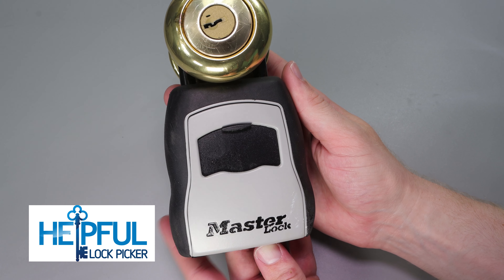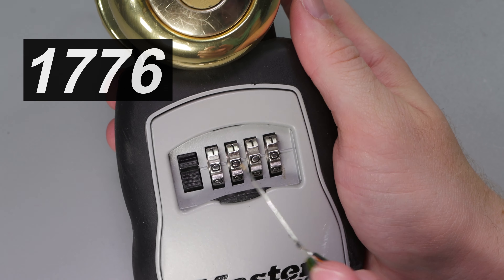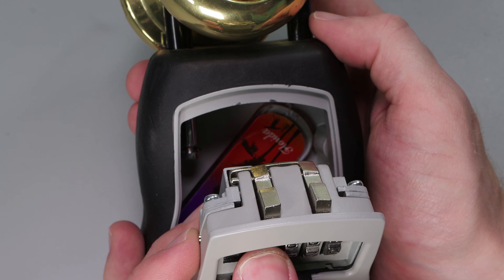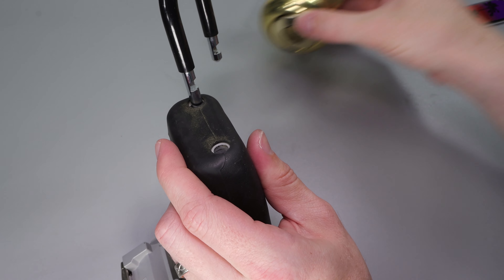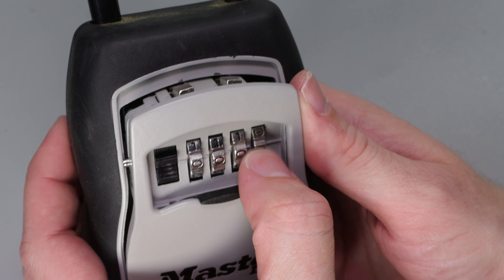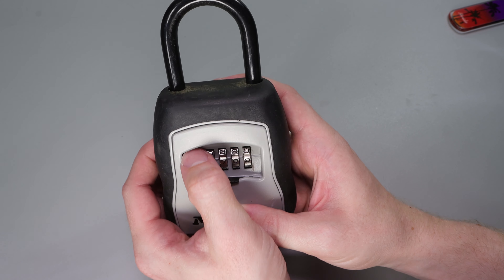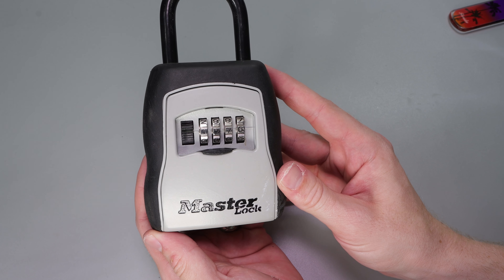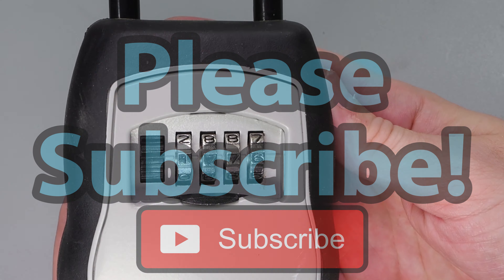How To Use A Master Lock Key Box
How To Use A Master Lock 5400D Key Box

Thank you for checking out today’s video. If you live in North America you will see key boxes such as the Master Lock 5400D used in many different applications such as real estate, property management / rentals, and many other applications. This video serves as reference how to use / operate a Master Lock 5400D if you ever run into one and forget how to use it.

If you would like to check out a Master Lock 5400D you can find the easily on Amazon:
⭢ Master Lock 5400D

If would like to see how easily these can be decoded check out

If you would like to see more decoding videos, check out my video on how to decode a master lock dial combination lock
⭢[198] Close Up On How To Decode A Dial Combination Lock In 8 Attempts Or Less

1. Clear Acrylic Padlock
2. Master Lock No 3
3. Master Lock 140
4. Brinks 40 mm Padlock
5. Master Lock 570
6. Master Lock 911
7. Commando Padlock
8. American Lock 1100 Series
9. Master Lock 410 LOTO
10. Abus Titalium 80TI/50